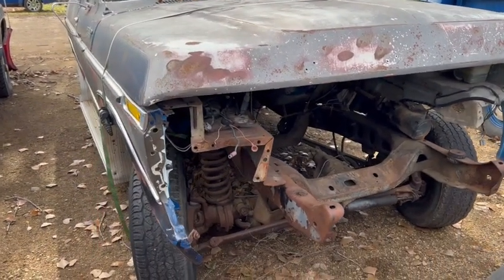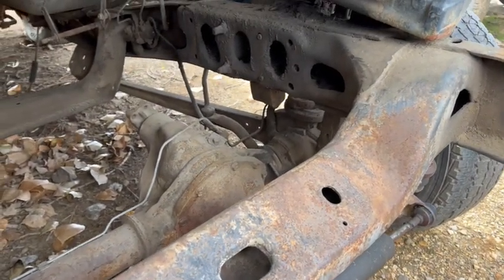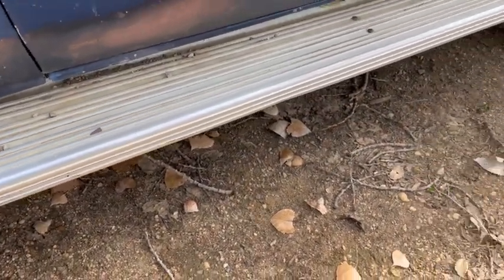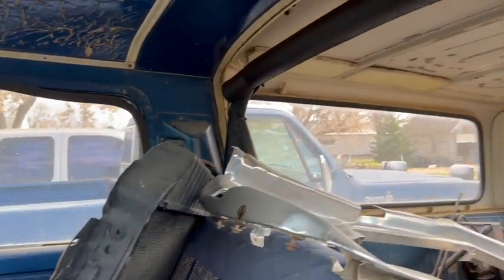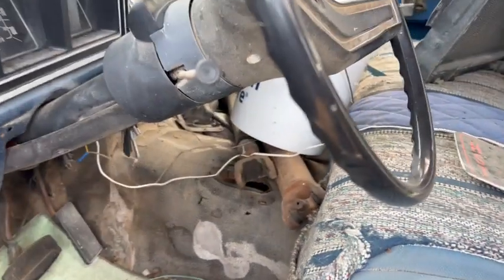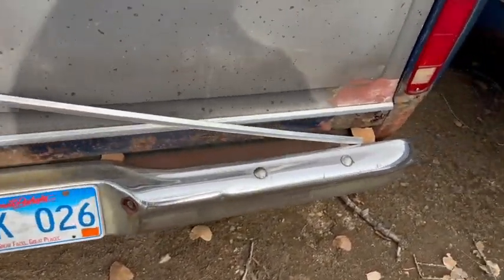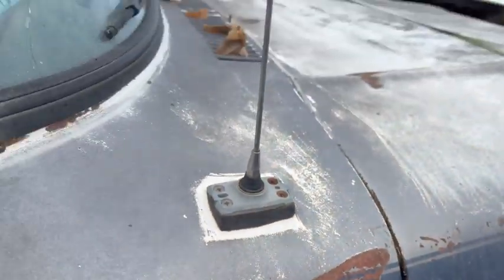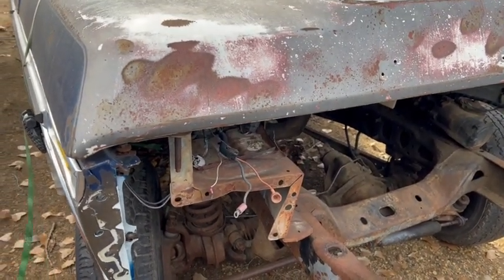1978 Ford Bronco Project - Walk Around 13912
1978 Ford Bronco roller body with no drivetrain. Will need to be winched on trailer. Located in White,SD